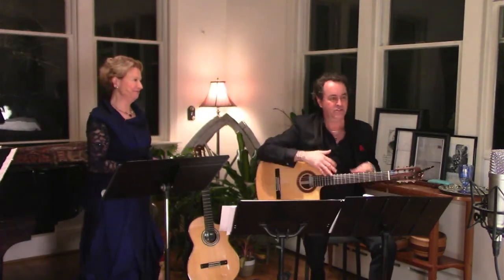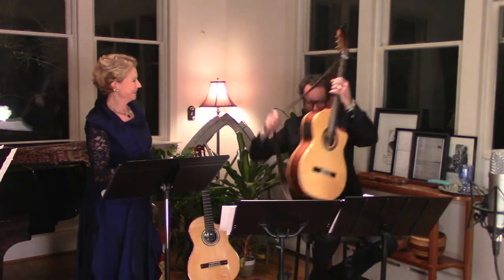1/30/22 Rosa Lamoreaux, voice, Michael Bard, guitar, Jon Nazdin, contrabass -- an Emerson Avenue Sal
"Sing Aloud Harmonious Spheres"
A lovely intimate program of classical repertoire as well as favorites from the great American SongBook